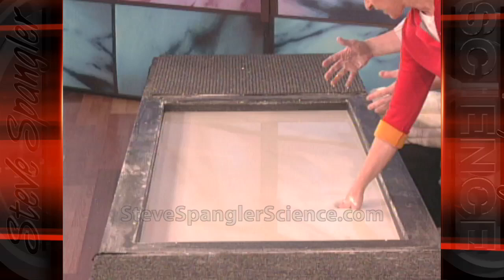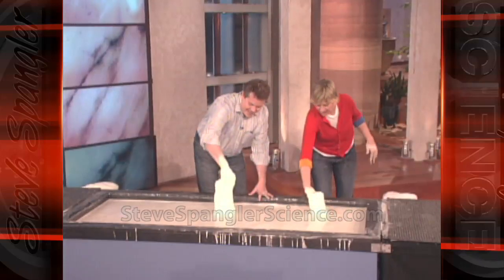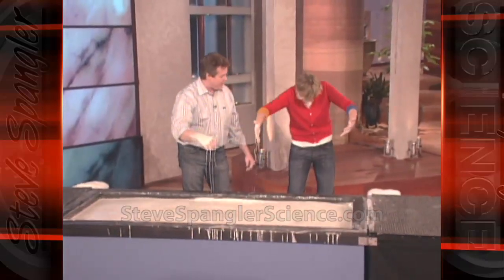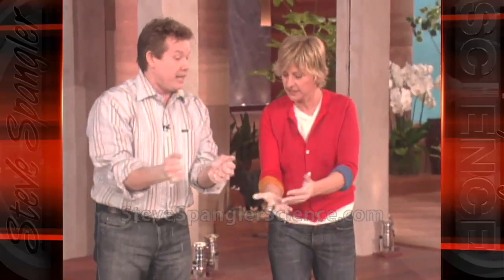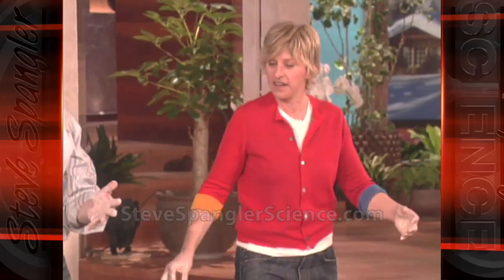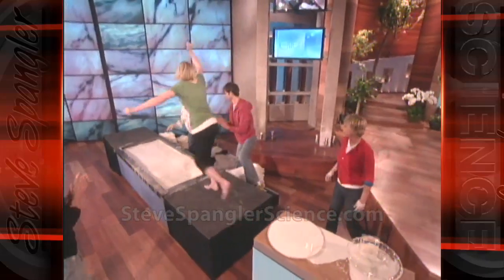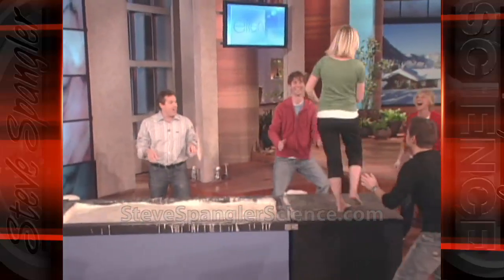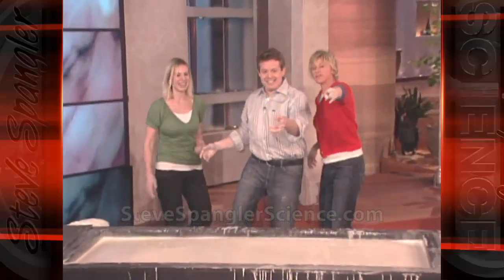Cornstarch Walk on Water - Spangler on The Ellen Show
Mix 2,500 pounds of cornstarch with water in a cement truck and you've got a cool science experiment perfect for The Ellen DeGeneres Show. Steve Spangler introduces viewers to the concept of a Non-Newtonian liquid... and a huge mess.